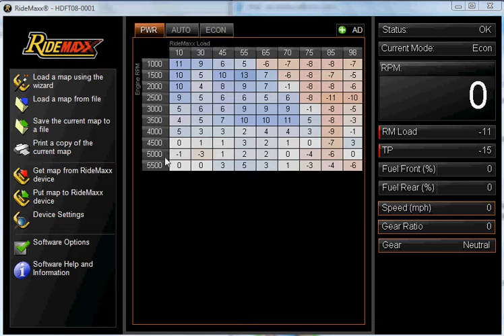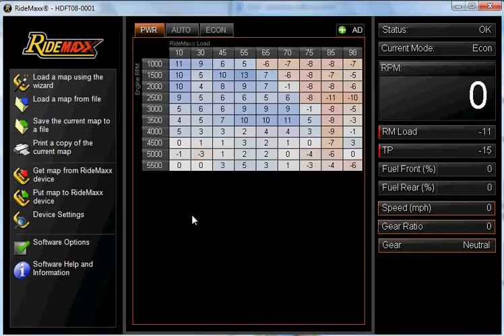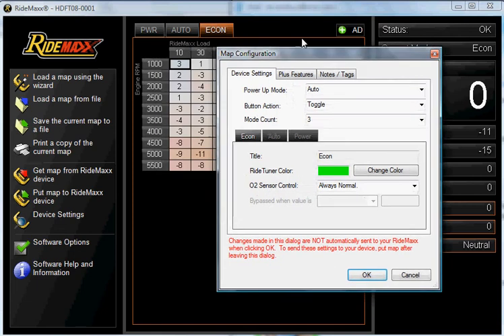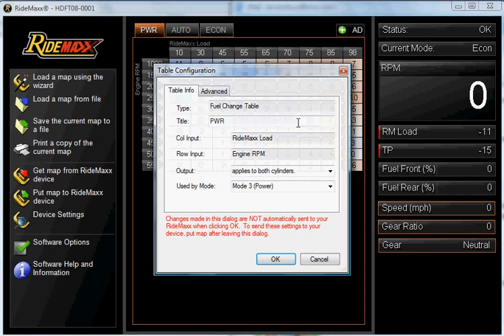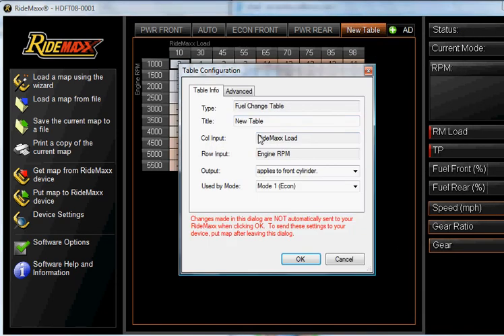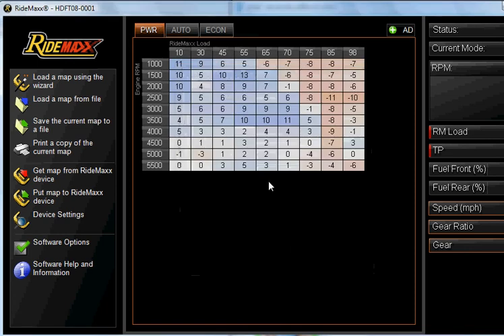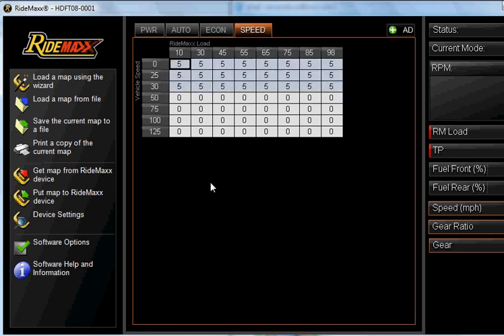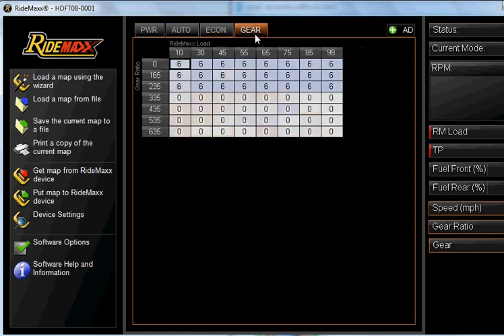RideMaxx Advanced Tuning Tutorial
Advanced tuning options with the RideMaxx software.  This tutorial goes over how to add new maps, tune to different cylinders and what some of the options mean.